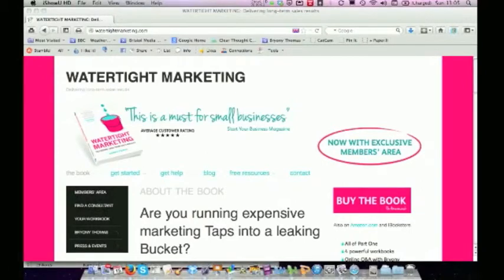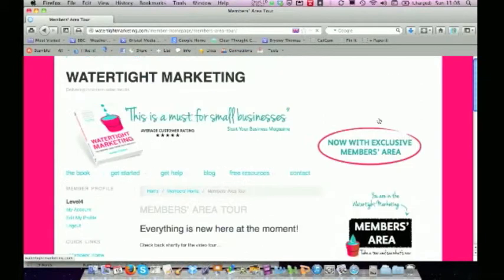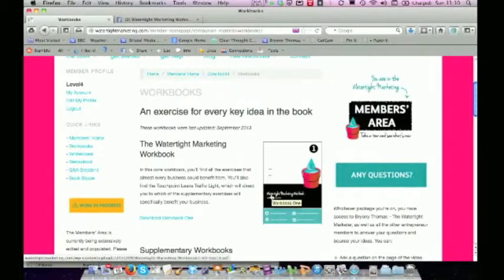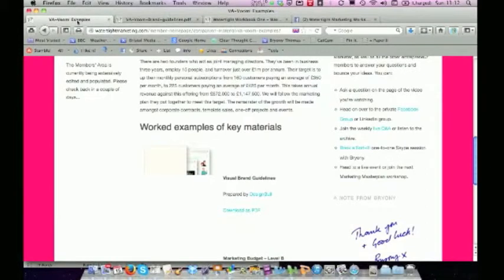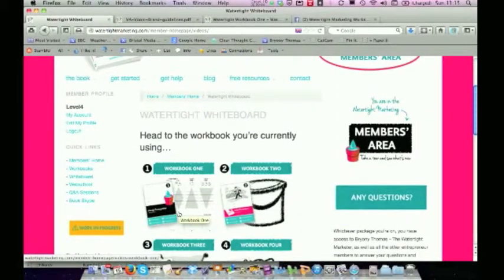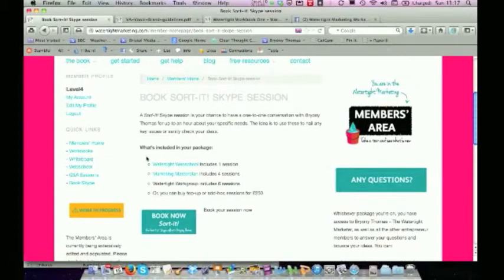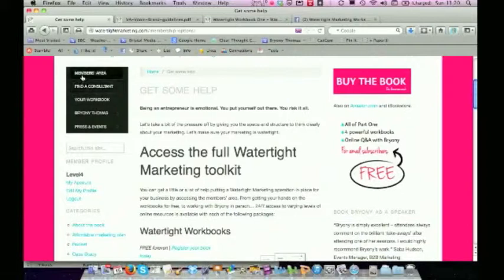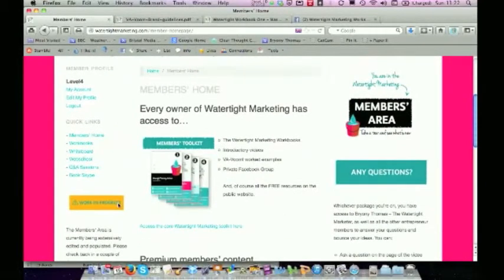Watertight Marketing Members' Area Tour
A tour of the Members' Area on watertightmarketing.com - FREE to access when you register your copy of Watertight Marketing by Bryony Thomas.